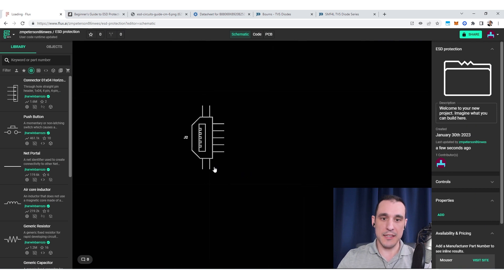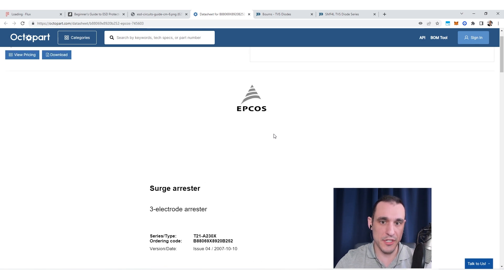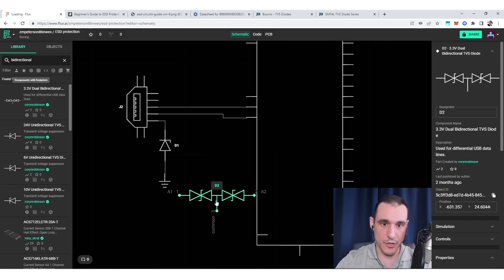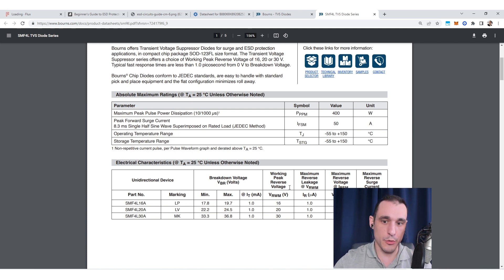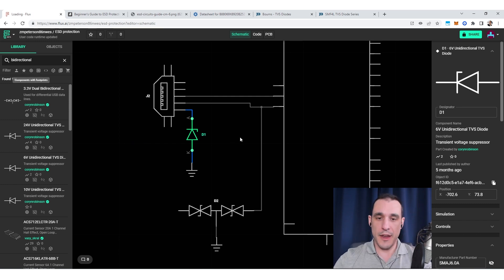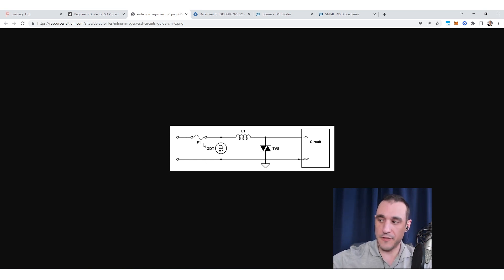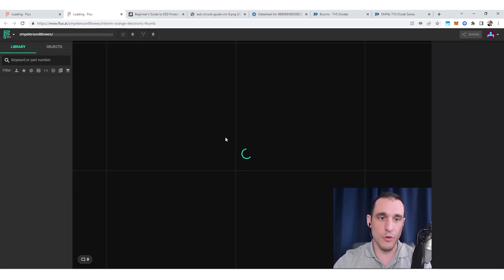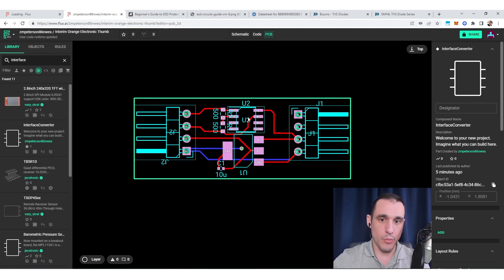How to Select TVS Diodes PCB - Flux Tutorial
In this video, Zach shows how to select and use TVS diodes for ESD protection in your PCB layout. Make sure to hop into Flux to follow along with our demo.

0:00 - Intro
0:42 - TVS diode placement
6:27 - TVS diode specs
12:09 - TVS diodes in Flux
15:46 - Outro

Flux is a collaborative electronic design platform that helps PCB designers reduce repetitive tasks, keep other stakeholders in the loop and work together with the wider hardware community to create better products.